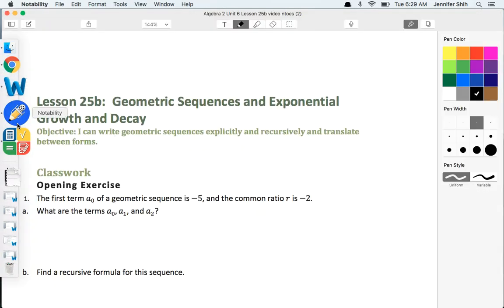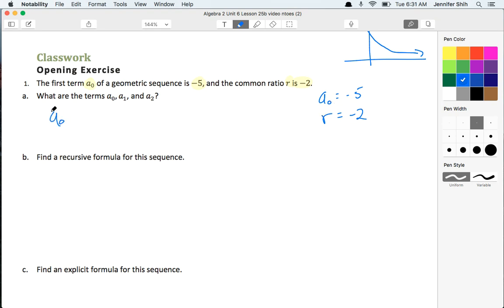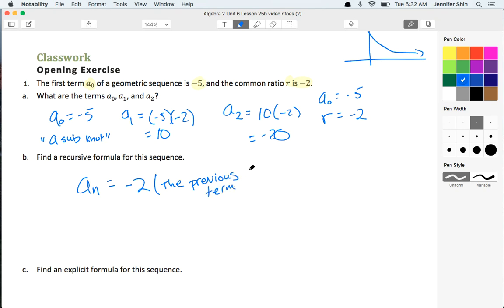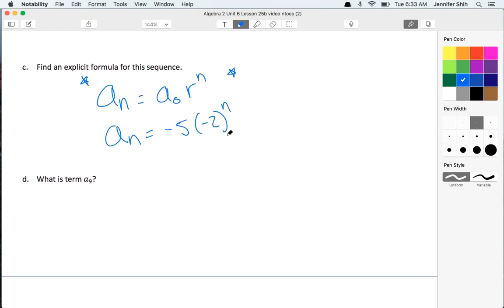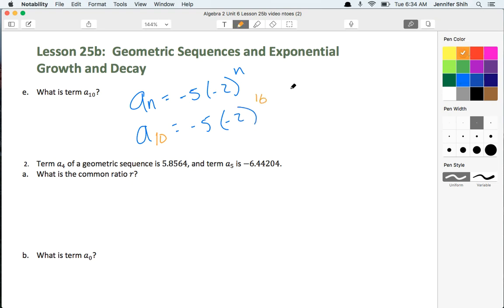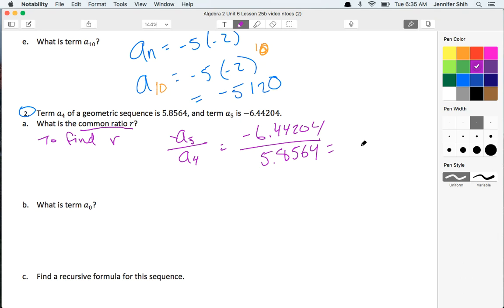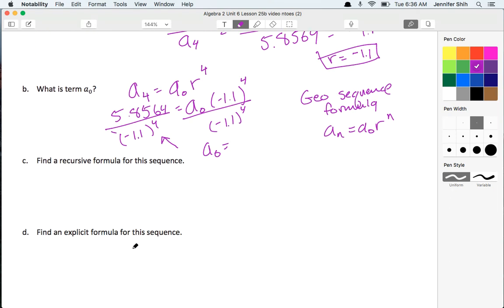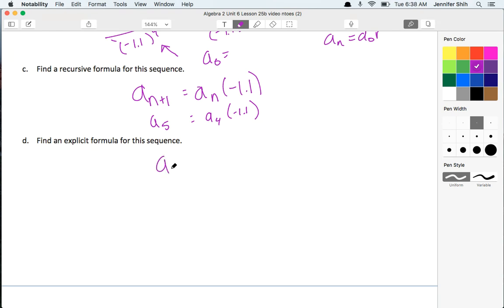Algebra 2 Engage NY Module 3 Topic C Lesson 25b part 2 of 2